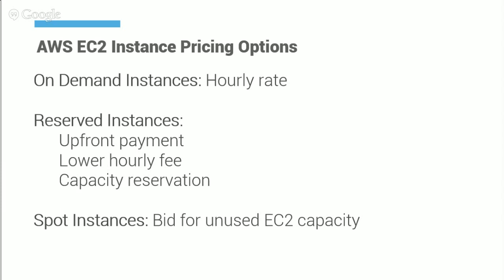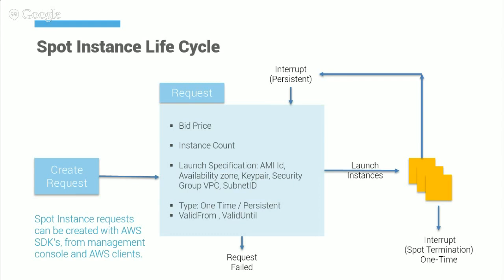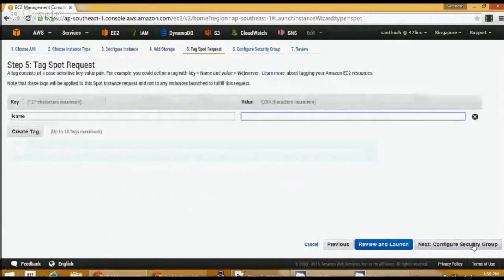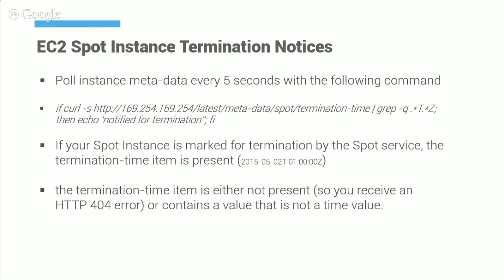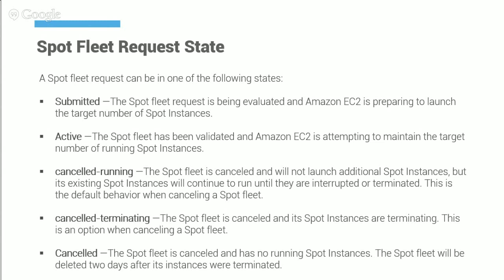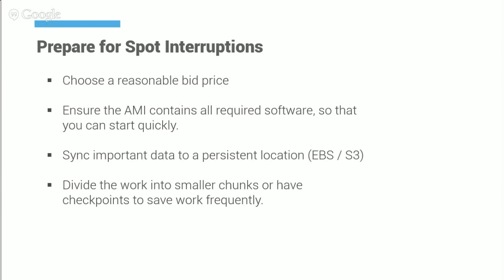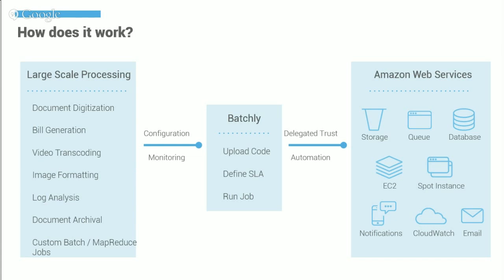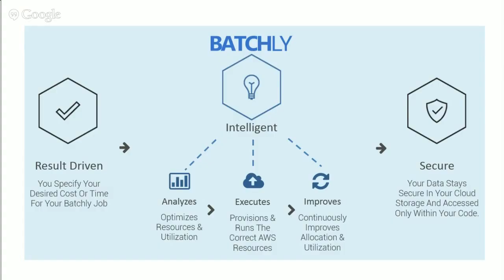An introduction to Spot Instances and AWS Fleet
An intro to AWS Spot Instances and how you can use it to bring down your AWS costs. The session will focus on providing an overview into Spot and how it can be launched and managed. Will also look at specific use cases where Spot can be used. Will finish off with a peek into the new Fleet service introduced by AWS.

You can access the Q&A app by clicking on the grid-like-icon on the top near your profile picture.